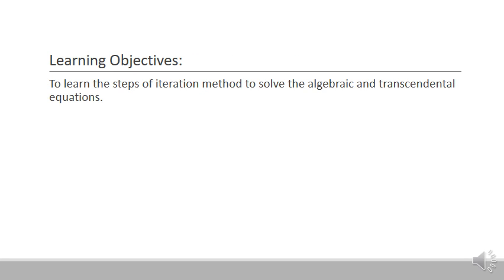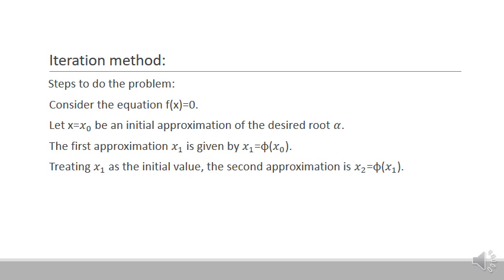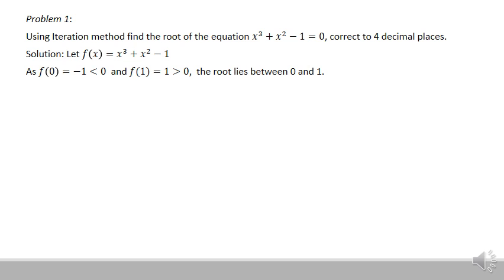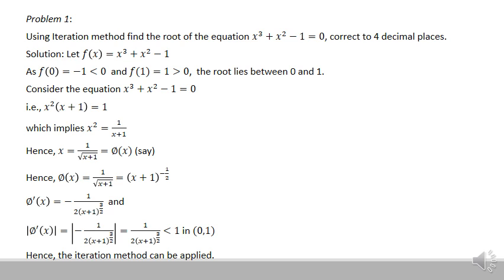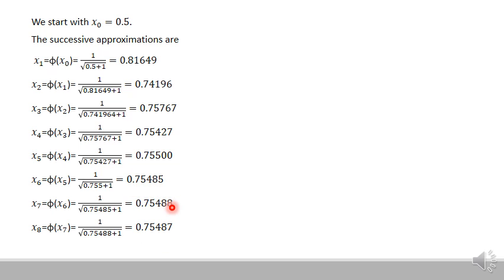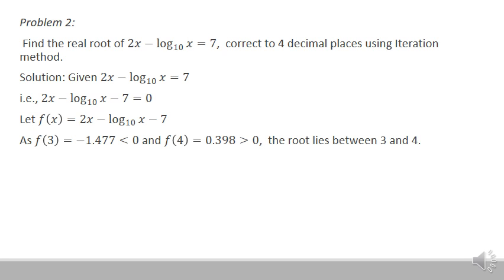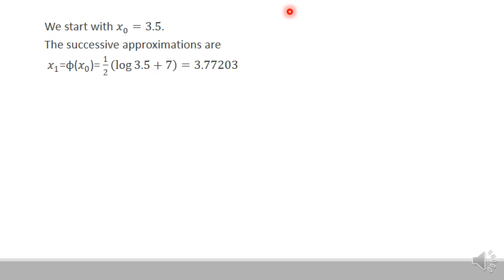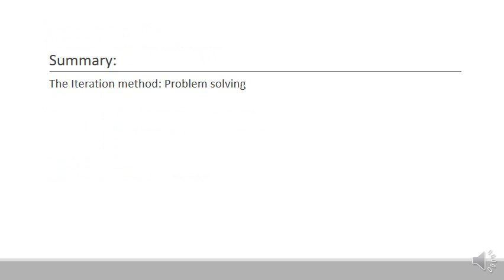Numerical Analysis-Paper VI- Session 8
Numerical Analysis-Iteration Method
Mangalore University